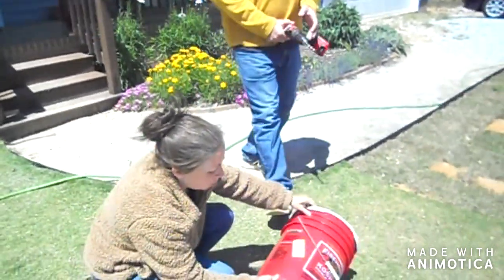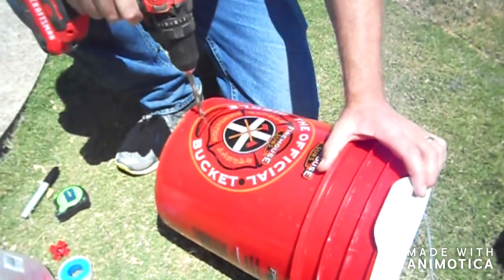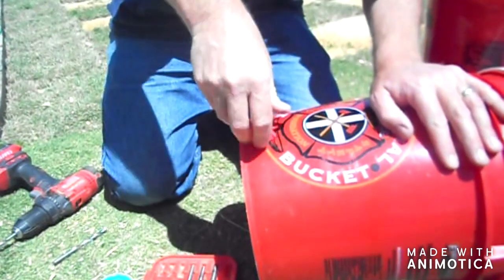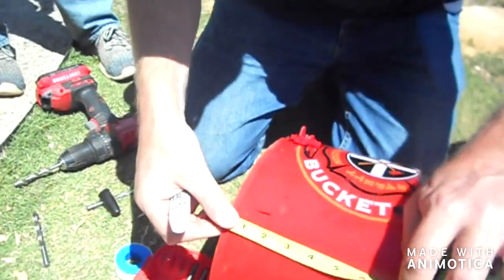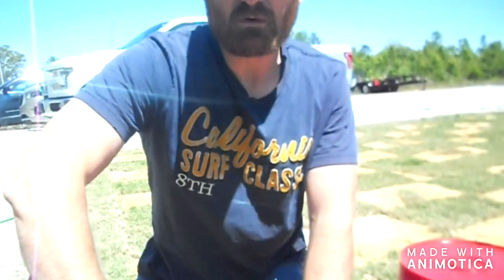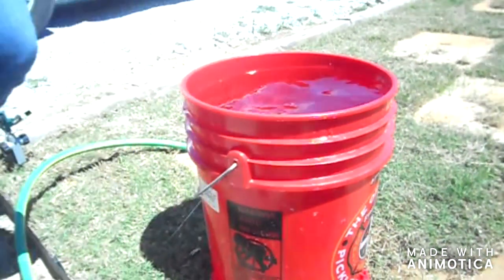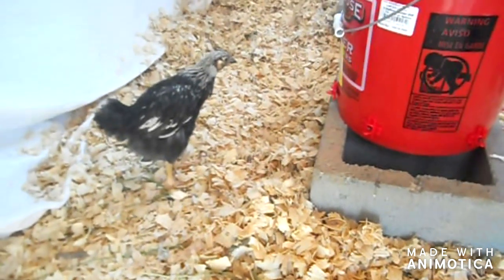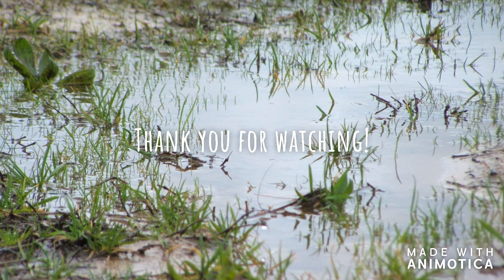How to Make Chicken Nipple-Waterers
Hello, in this video, we are making nipple waterers for our Wyandottes.
The materials and tools which we used are:
-Firehouse Subs pickle-bucket (2).
-Nipple waterers (12).
-Cordless Drill Gun.
-21/64 drill bit.
It was a very windy day as you can tell.